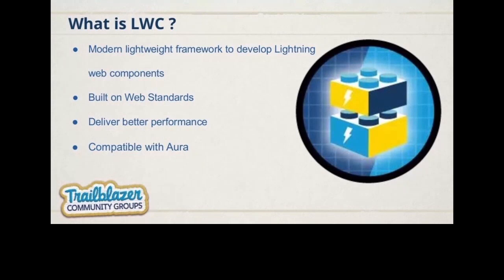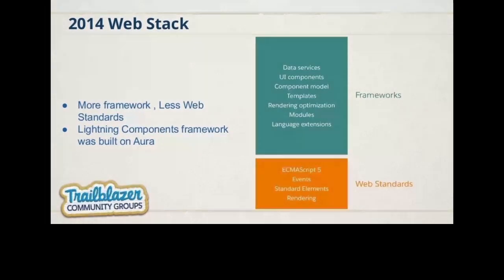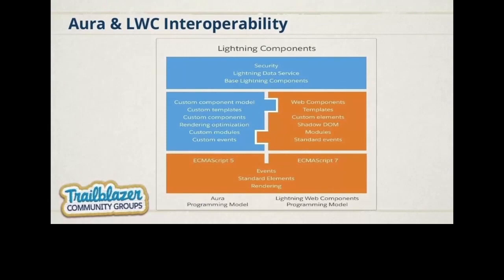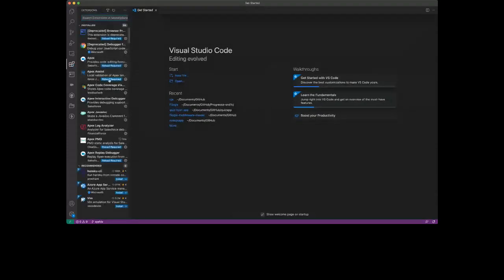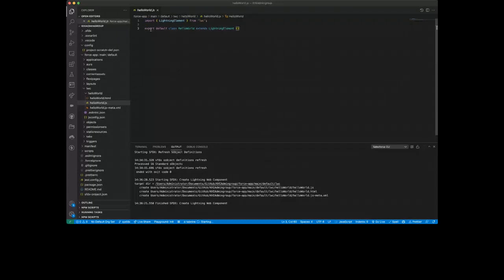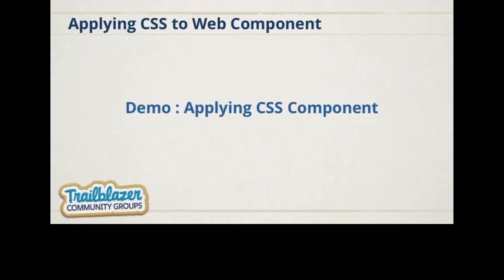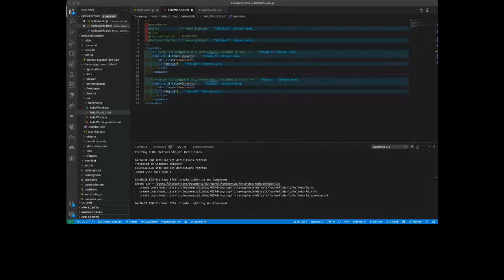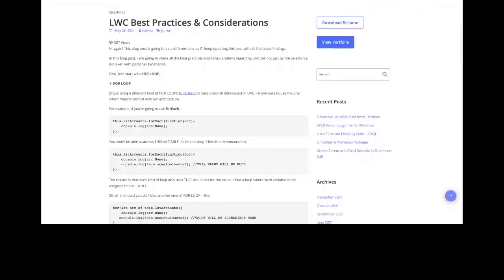1/5 LWC Webinar Series - Intro to LWC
1/5 LWC Webinar Series - Intro to LWC

As per the multiple requests and vote results from our Facebook page, we're now starting the LWC Webinar series where we'll go through step-by-step instructions on how you can get started with LWC and become the LWC GURU.

Don't forget to join us and ask us anything regarding LWC.

This is a 5 parts series and will be covering the whole series as outlined below,

5th Session: Navigation Services, Aura, and LWC interoperability with some extra references

0:00 Introduction
1:11 What is LWC?
8:43 2014 Web Stack
11:16 LWC Framework
15:10 Aura & LWC Interoperability
18:50 Environment Setup
32:02 Lightning Web Component Bundle
39:53 Data Binding
40:10 Conditional Rendering
47:29 Loop & Iteration
53:33 Trailblazer COMMUNITY GROUPS COMING UP